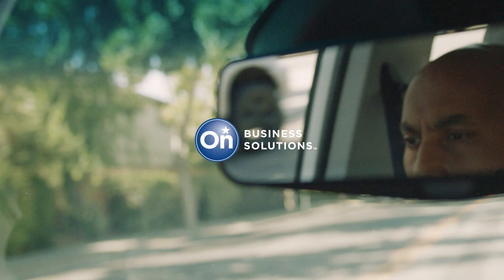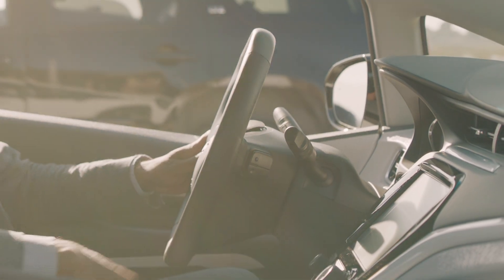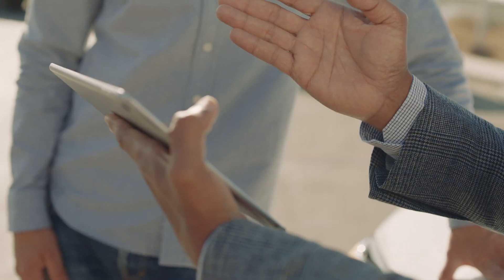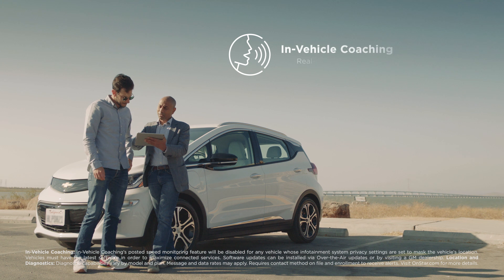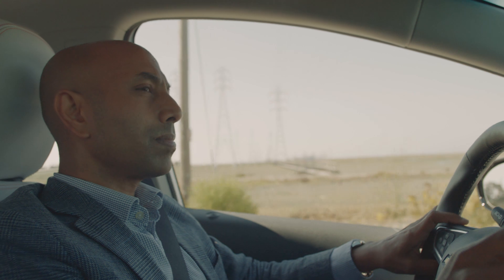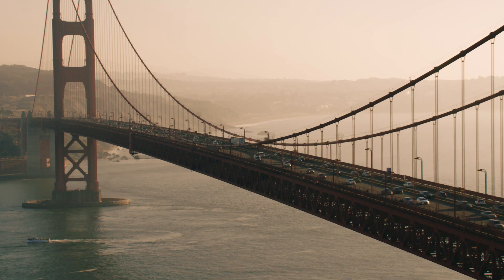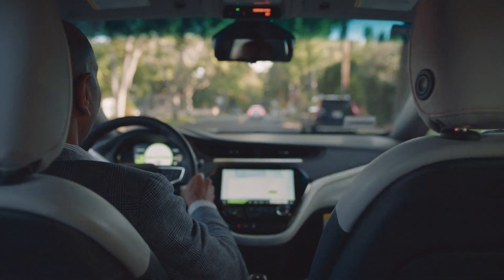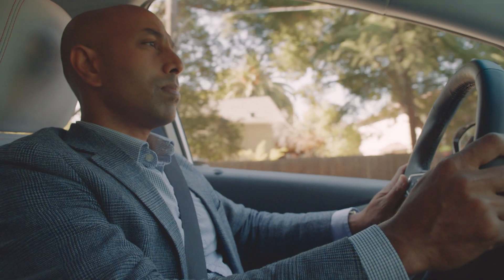General Motors' OnStar Business Solutions Teams Up with Motorq CEO to Solve Customer Pain Points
Motorq CEO, Arun Rajagopalan, talks live with GM's Onstar Business Solutions to explore what problems connected vehicles can solve. Today's fleet vehicles rely on vehicle data, and that data is evolving to improve performance across industries.